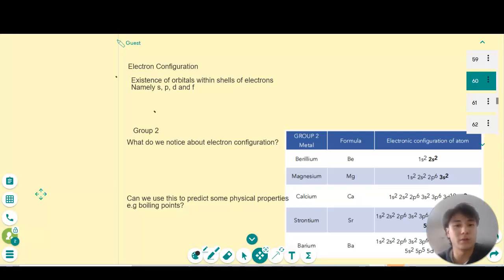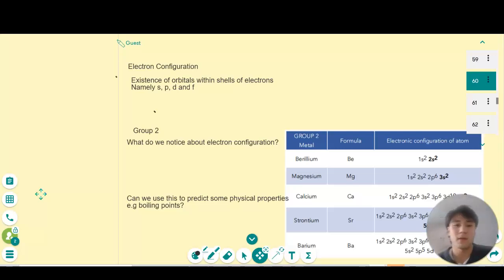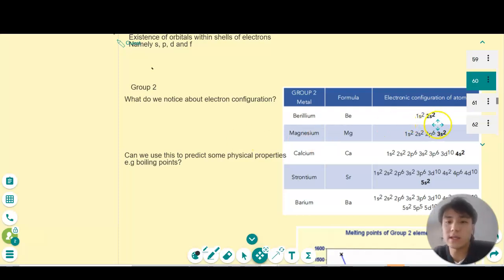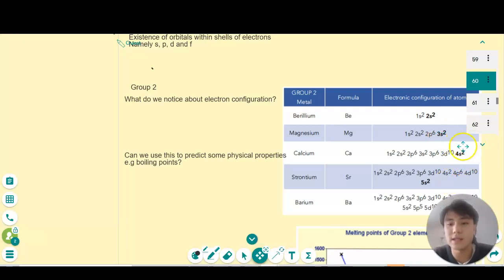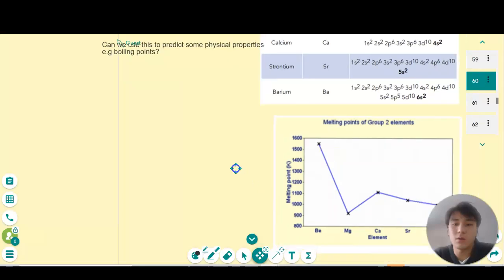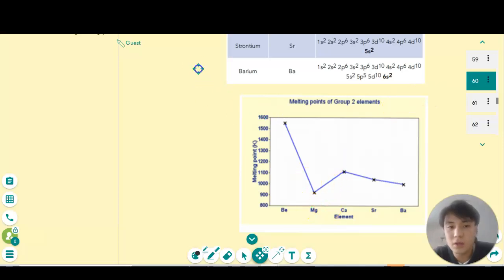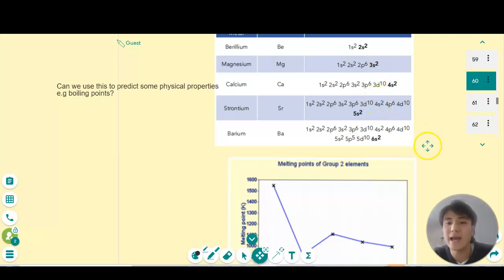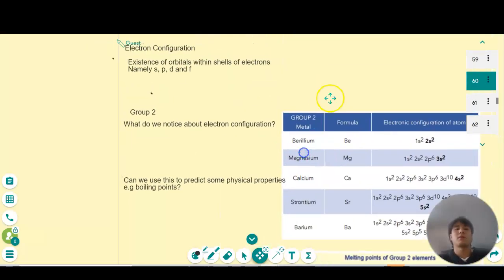Electron Configuration | Private Tutor Leon | Telios Tutors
In this demo lesson, experienced online science tutor Leon, deep dives into electron configuration. Interested in working with Leon?